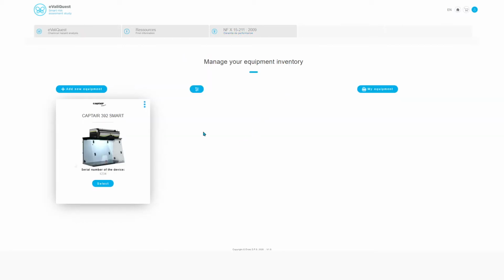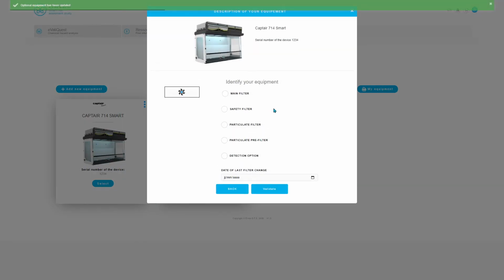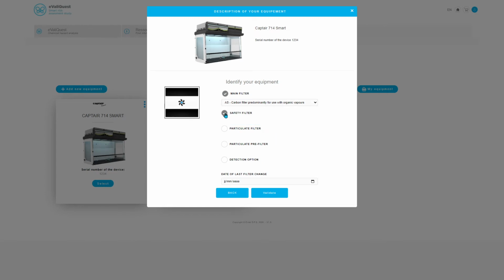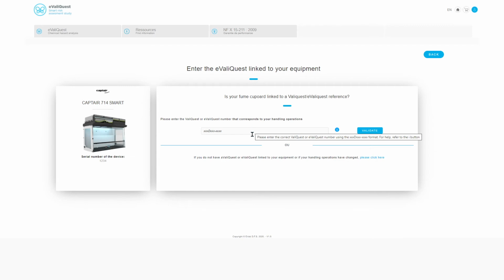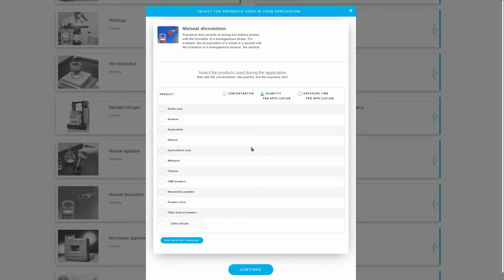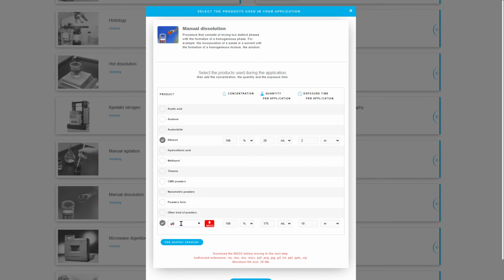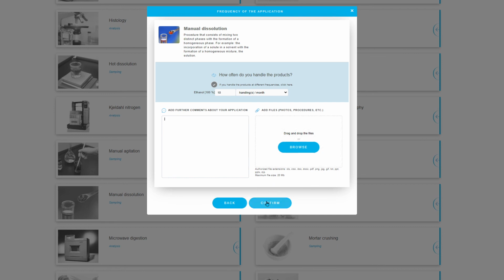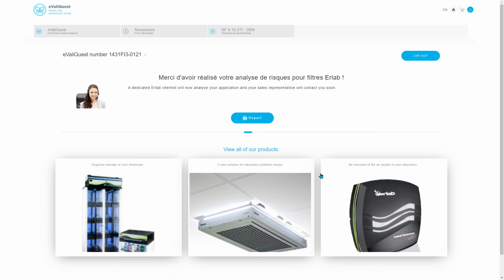[eValiQuest] How do I determine the most suitable replacement filter for my existing fume hood?